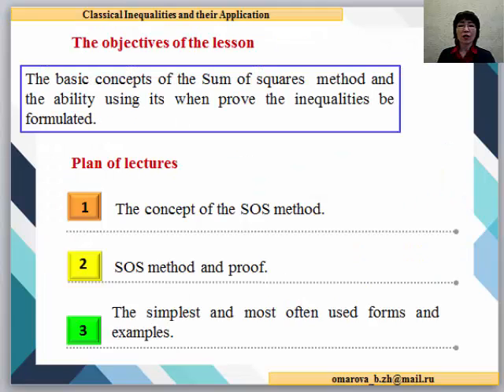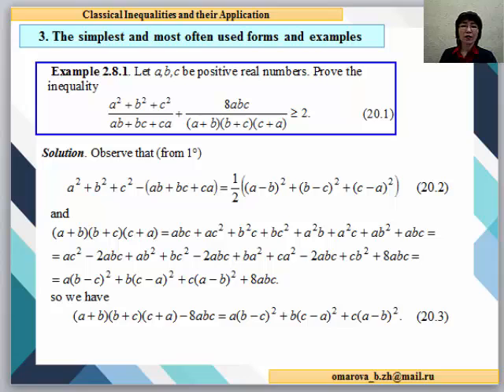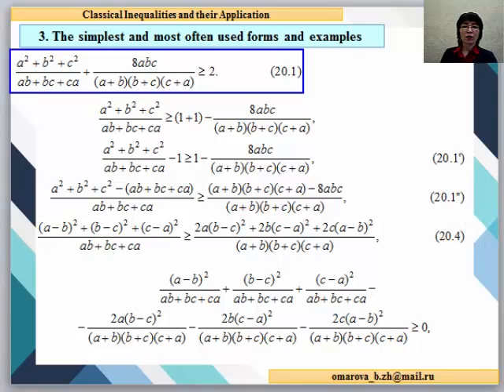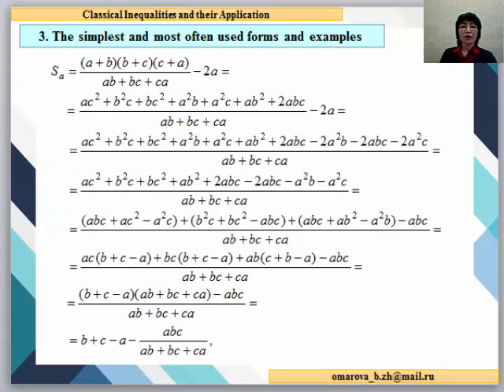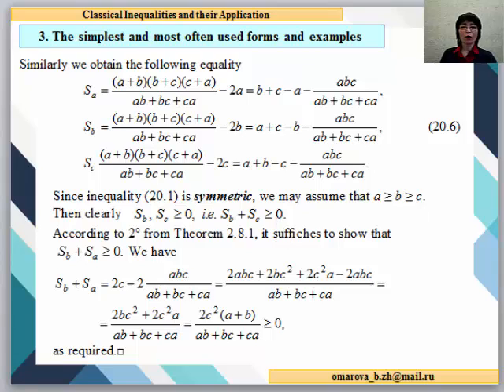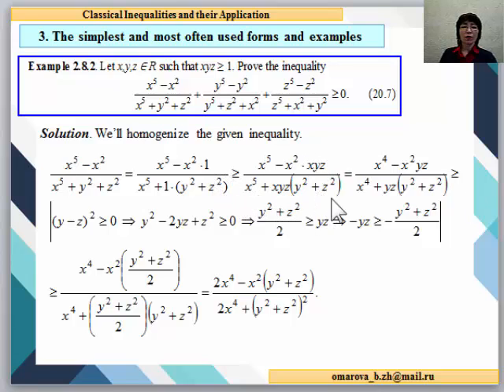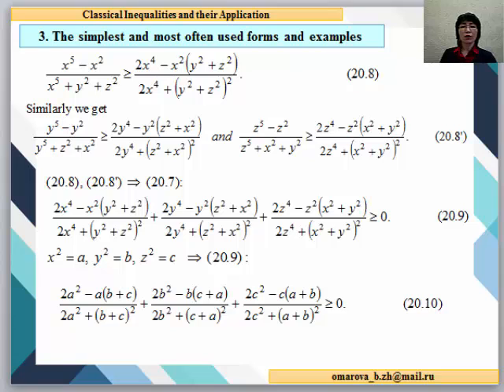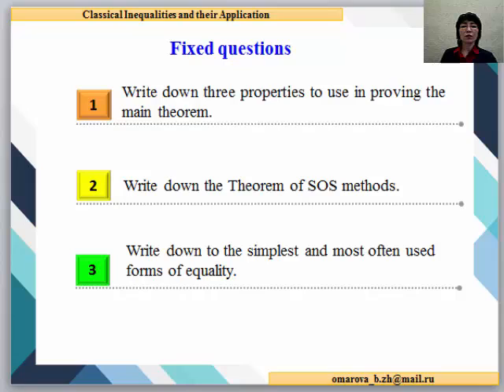Омарова Б Ж Класс теңсіздіктер және олардың қолд ағылш тілінде Lecture 20